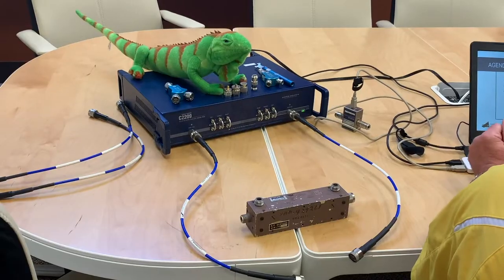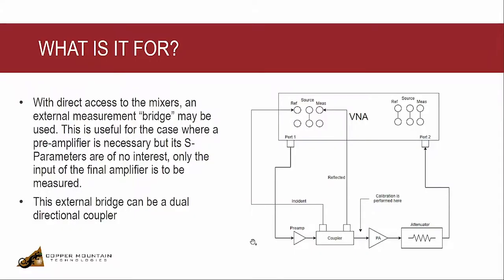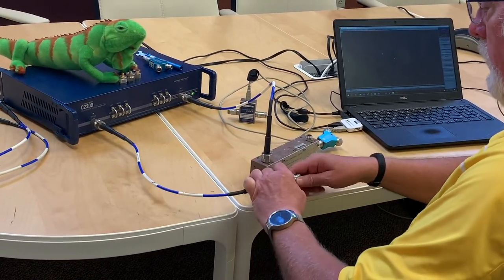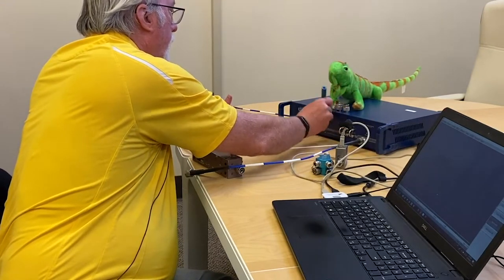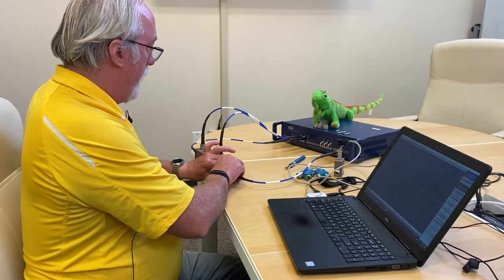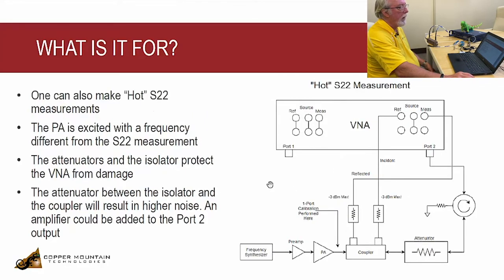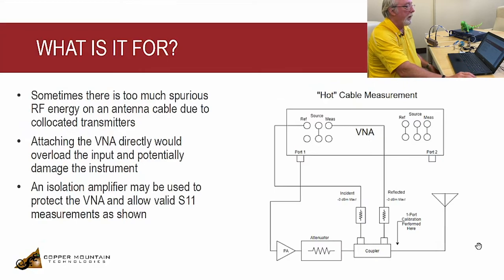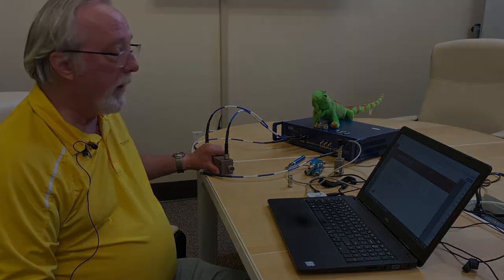VNA Direct Receiver Access - What is it for?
Some Vector Network Analyzers allow Direct Receiver Access. A VNA with this feature will usually be festooned with "loop" connections on the front panel which allows the user to directly access the receivers and bypass the directional bridge. This is useful if one needs the directional measurement to be made in the middle of a signal chain such as between a pre-amplifier and a power amplifier.